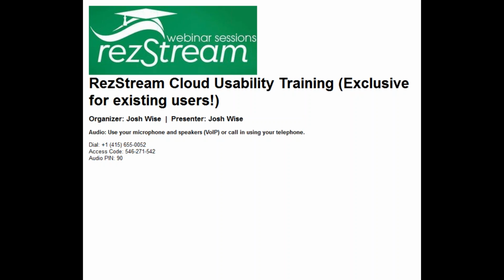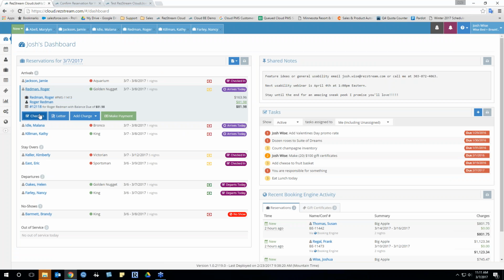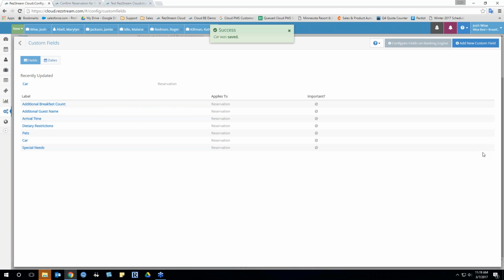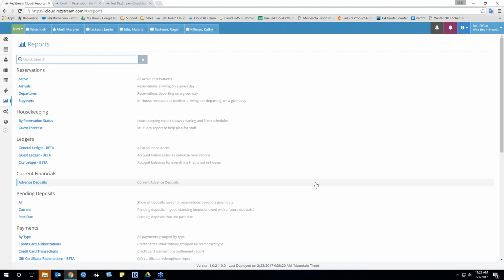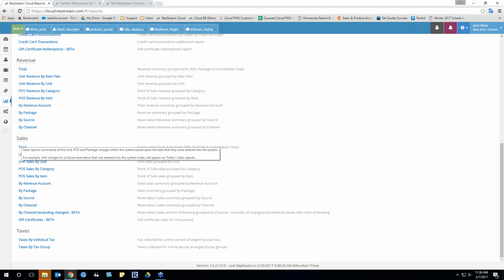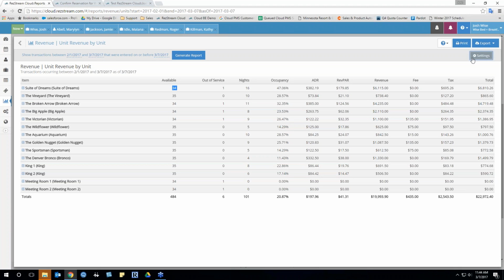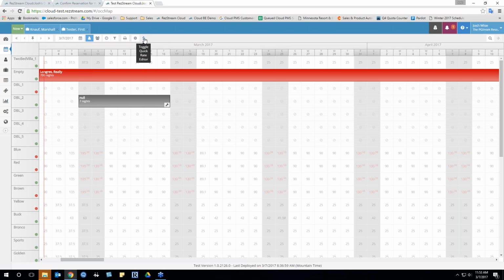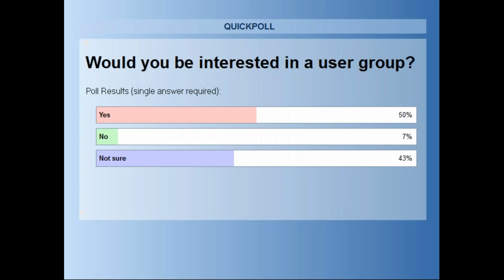Usability Training - Getting Started (March 7, 2017)